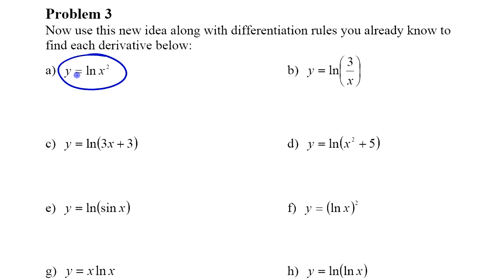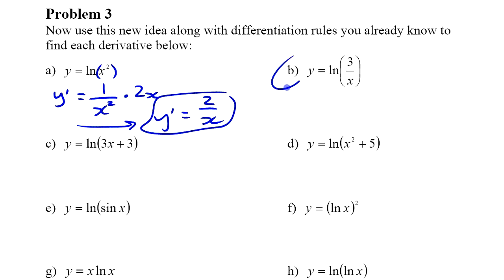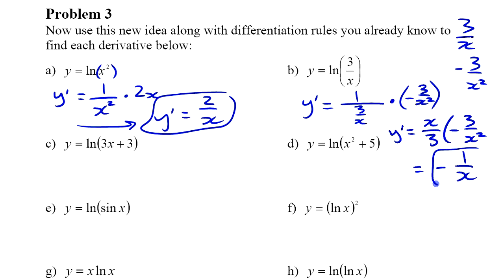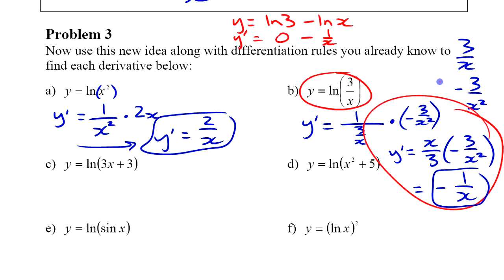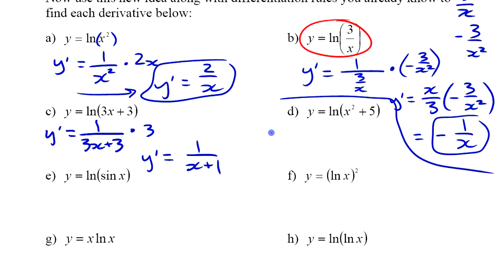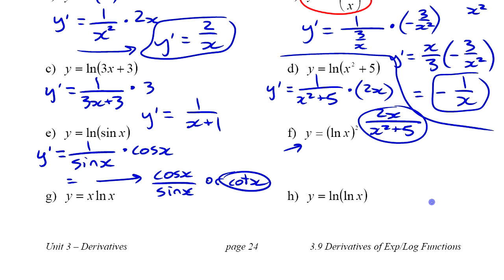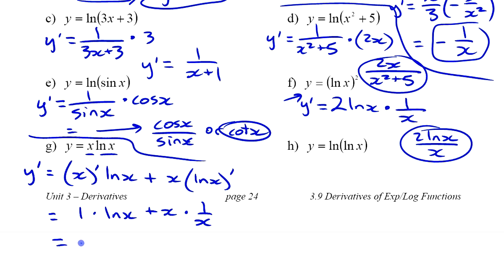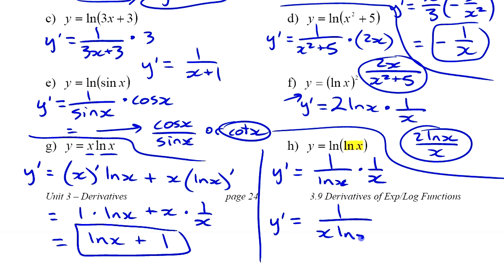Finding Derivatives of Functions Involving lnx • [4.4d-2] AP CALCULUS